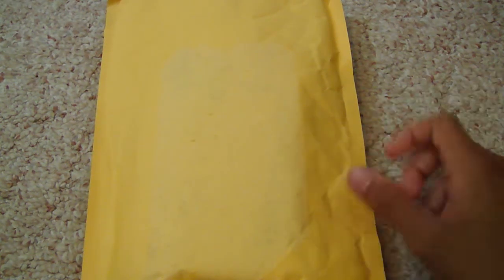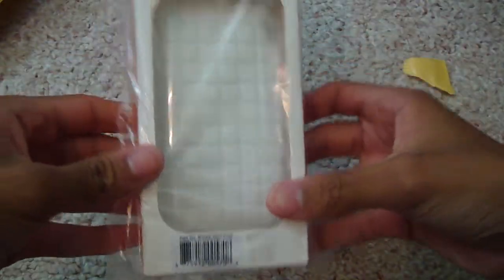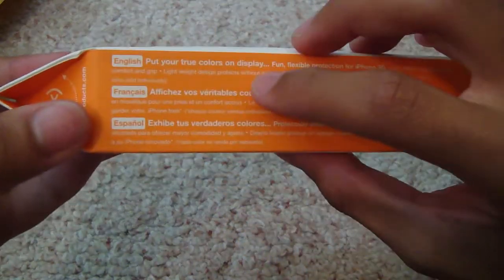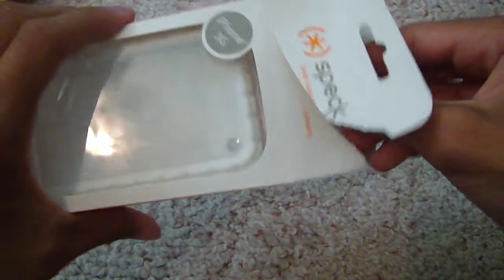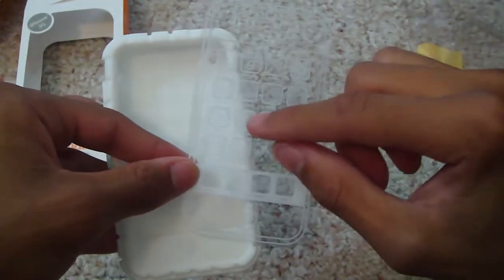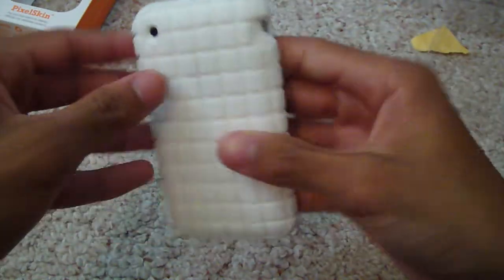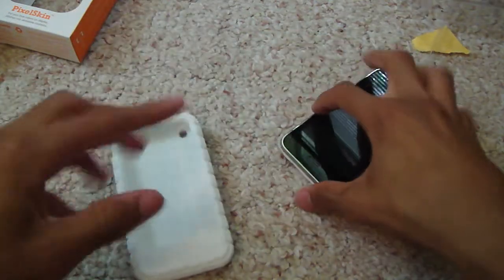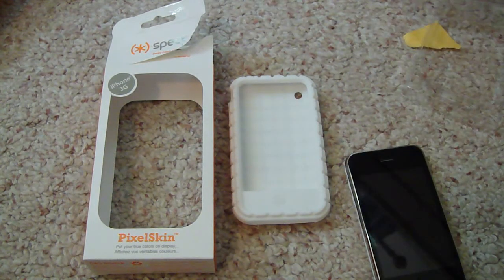Speck PixelSkin unboxing